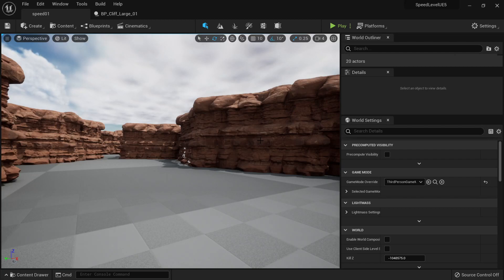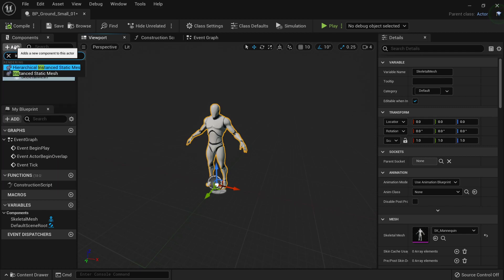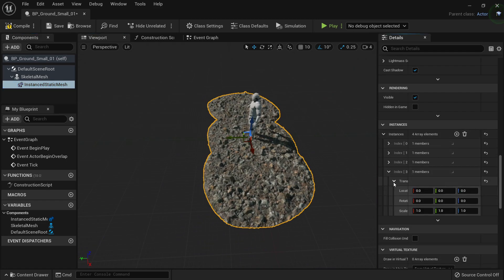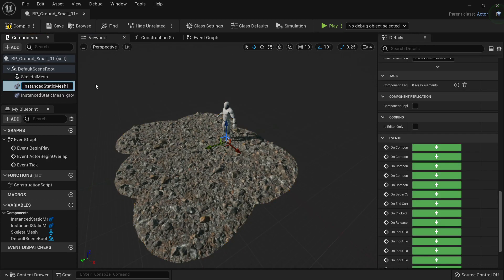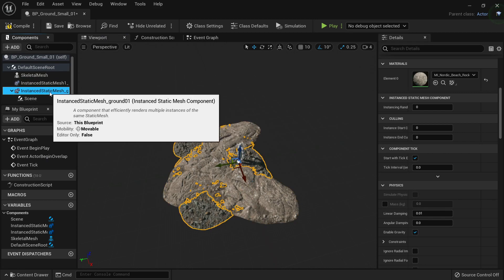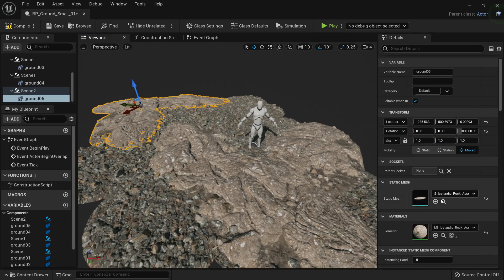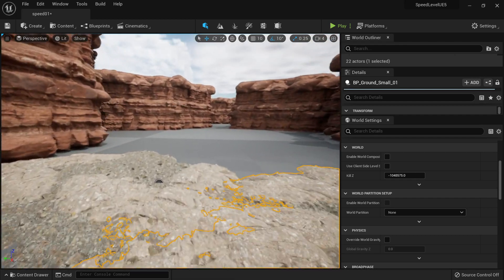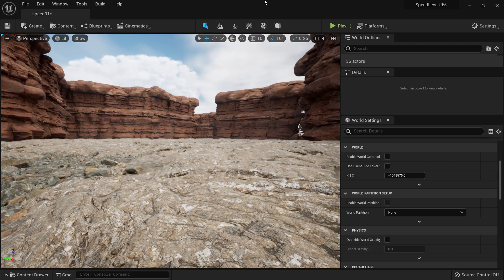Use THIS to replace Landscapes in Unreal Engine 5!